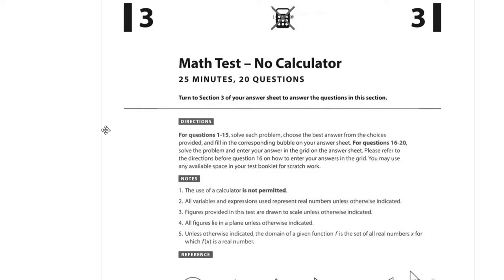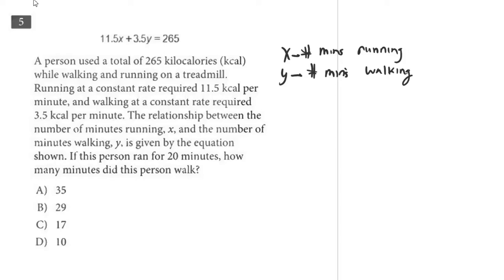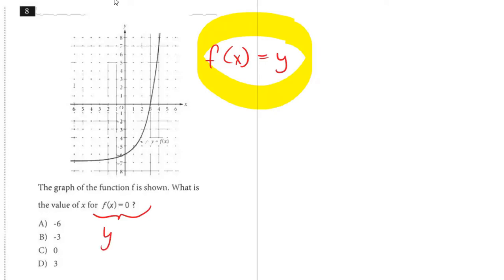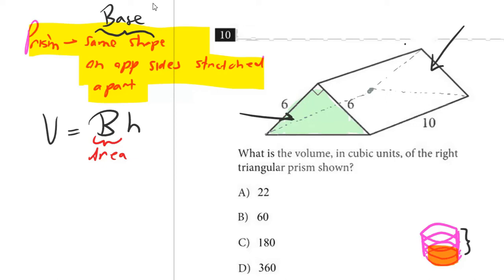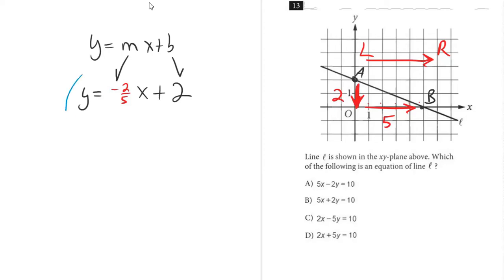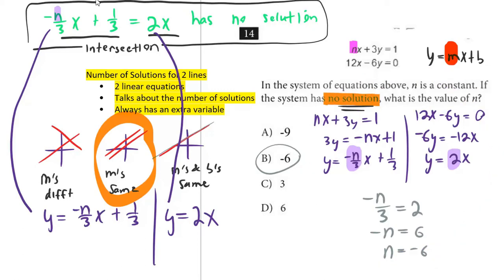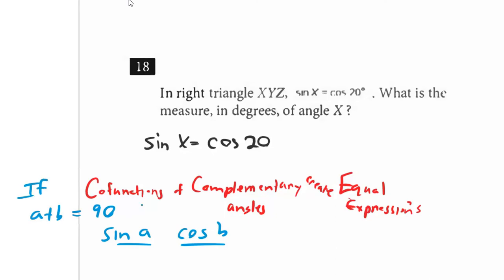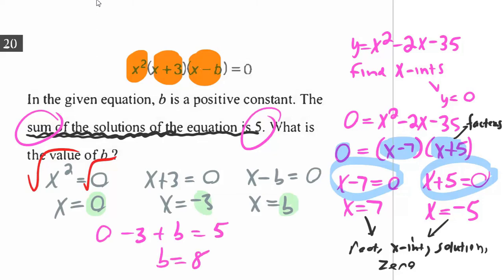SAT October 2021 QAS Math No Calculator (Section 3) Answer Explanations/Walkthrough – SAT Prep